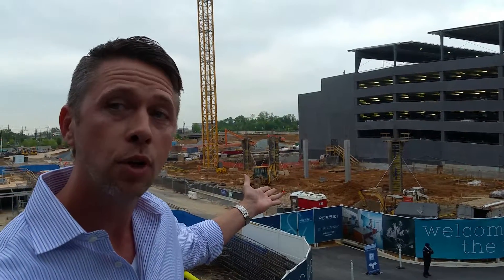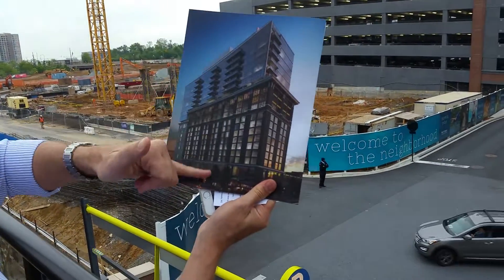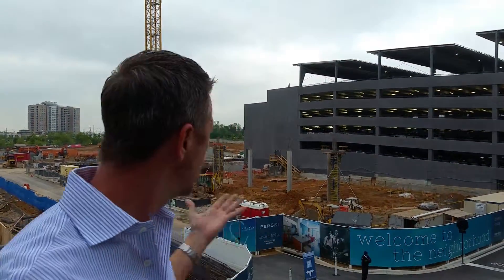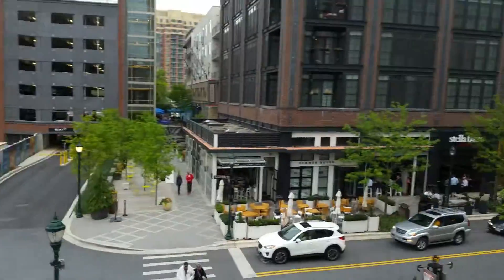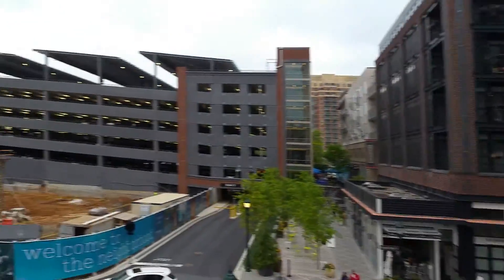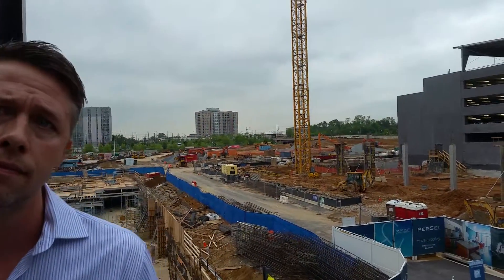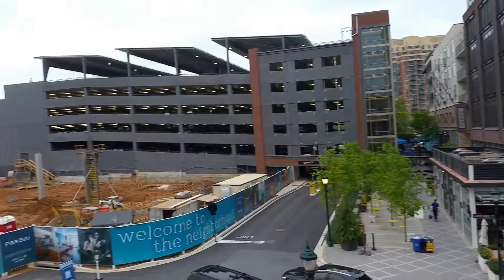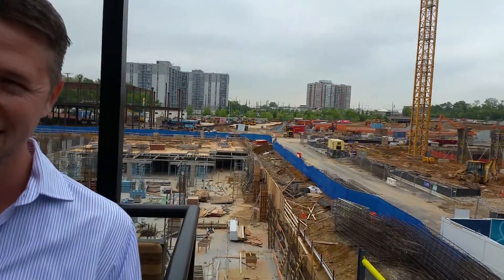New North Bethesda Condos - 930 Rose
North Bethesda, or still Rockville to many people, is exploding with growth. The hottest spot is the section within a quarter mile radius of the demolished White Flint Mall.

Pike & Rose will be -- along with the future Town Center style development where the mall rubble is now -- will be one of the premier urban living spots in the area.

I had a chance to talk with McWilliams Ballard Vice-President Kurt Rieschick about 930 Rose, a 104-unit condo building that's being built in the center of Pike & Rose.

Pike & Rose is the real estate that runs from Old Georgetown Road on one side along Rockville Pike over to Montrose Road (Parkway) and on the backside where Executive Boulevard intersects Old Georgetown Road.

What makes Pike & Rose unique is the condos will start on the 11th floor. So all will have nice views! How is this? Well, below will be a new Hilton Canopy Hotel. This a boutique hotel that is brand new in the Hilton brand.

The condos will range from $500,000 to around $1,400,000. Certainly you can go higher based on your chosen finishes. The standard finishes will be of a generally high quality.

They will use Italian cabinetry. But then again, everyone has different tastes. The kitchen especially can be customized fairly aggressively.

And condo owners will get exclusive access to a la carte discounted services such as laundry service, housekeeping, dry cleaning -- all via the hotel.

The hotel and condo are expected to be finished at the end of 2017. But, pre-sales are happening now. Appointments are booked up, but I do have direct access to every available property, so I can get you in.